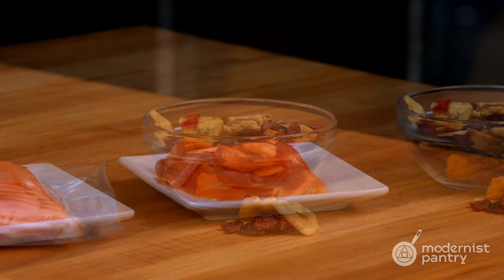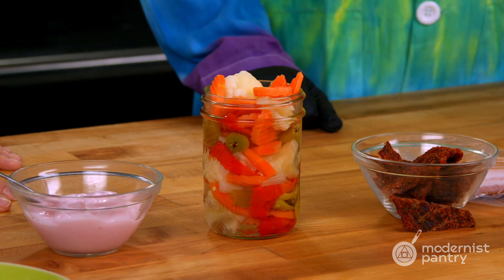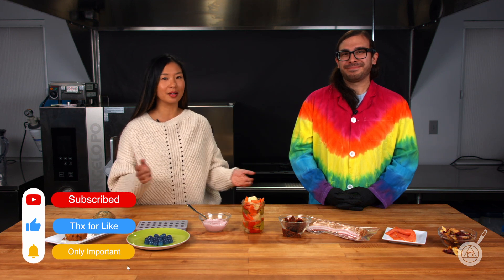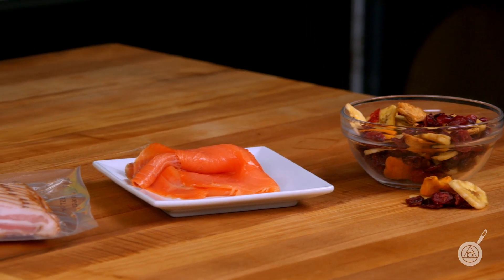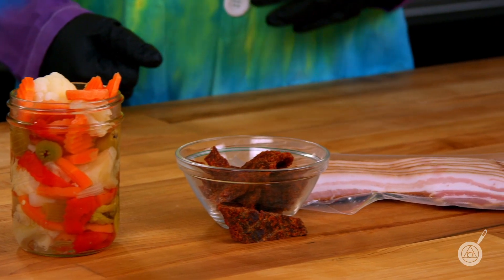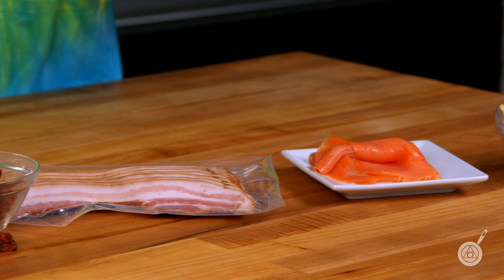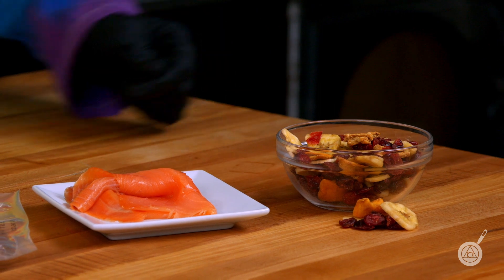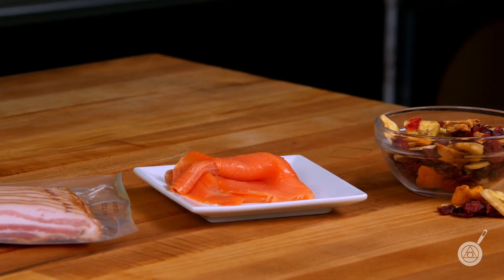Preservation Primer: The Different Wats to Safely Preserve Food. WTF - Ep. 318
This week, we’re talking about the why’s, and how’s of food preservation, from ancient and traditional methods to modern and technological processes. Follow Janie and Ben as they show you how to save time and money while adding flavor and nuance to your food by preserving it, on this week’s episode of WTF.

Chapters:
0:00 Intros
1:38 What makes food spoil?
3:05 What are the oldest forms of preservation?
4:22 Why does drying make food safe to consume?
4:39 What do microbes need to grow?
7:12 How does smoking and curing help preserve food?
8:47 What is sorbic acid and how does it preserve food?
10:28 When did chemical preservatives become part of our food chain?
12:41 Are fears about chemical preservatives justified?

Product Links:
Potassium Sorbate